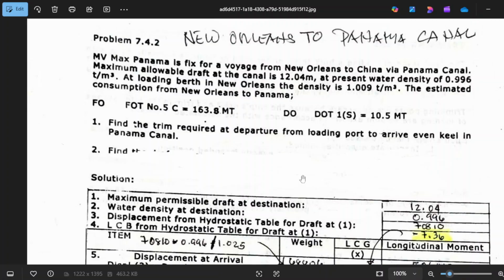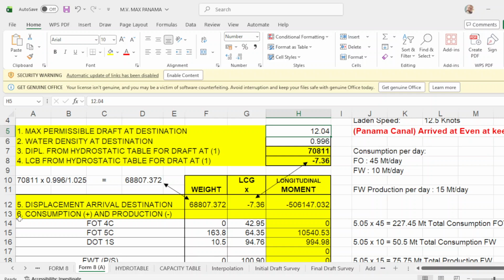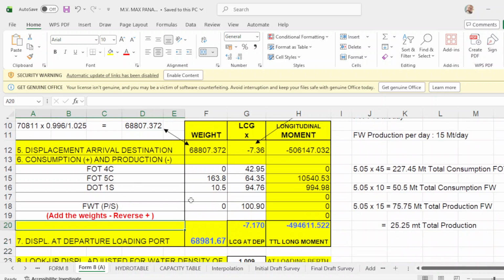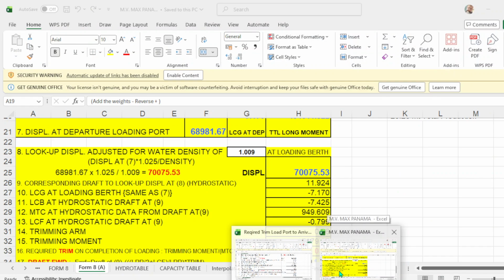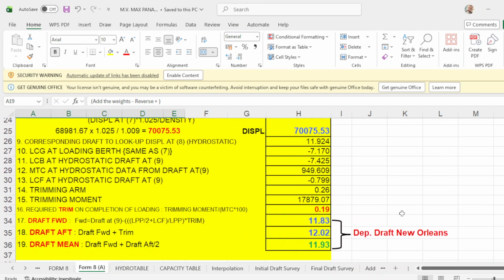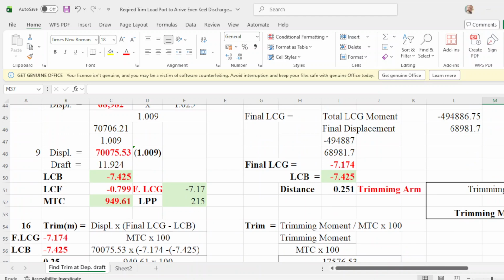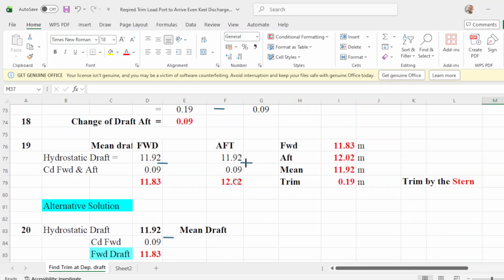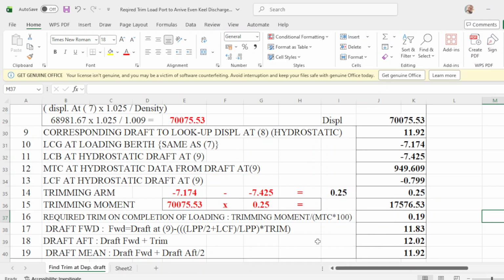Required departure draft at New Orleans to arrive Even Keel at Panama Canal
This is a short video about the principles of loading cargoes at berth and departing with a desired trim to arrive Even Keel at the destination port, how to compute the desired departure draft fwd and aft and its desired trim, etc. Take note, that the consumable weights must be added (reverse) to the initial displacement. There are some points that I raised in the video for you to take note of it. Take advantage of such a program to lessen your workload on board. This is not a shortcut method but rather a mathematical approach by Excel for shipboard use. This program is explained in a matter for you to understand to have a grasp knowledge on how to solve the new displacement, F.LCG as well as how to compute the Fwd and Aft draft as shown in the program. The program will satisfy your interest of the operation of the system as shown on the video. I strongly suggest that you verify the results of the program from your ships loadicator for safety and within the limits of safety standard procedures! In addition, please consult your ships loadicator for proper and correct results of the program. Make it a priority to always consult the ships loadicator for accuracy and eliminate doubt!!

Reqired Trim Load Port to Arrive Even Keel Discharge Port